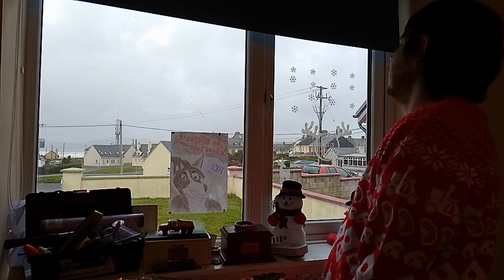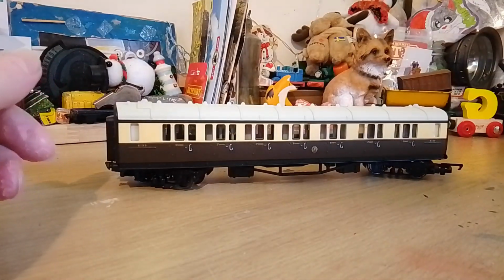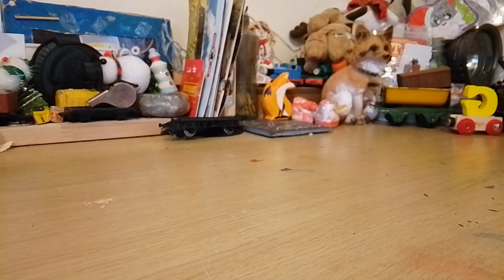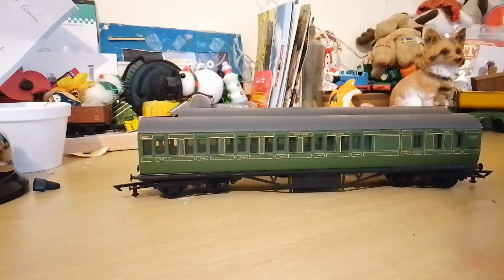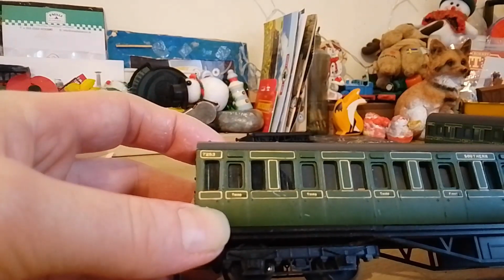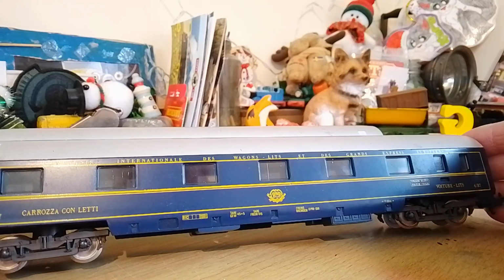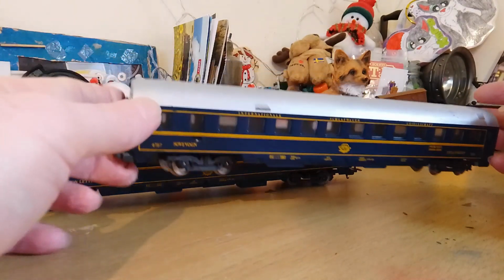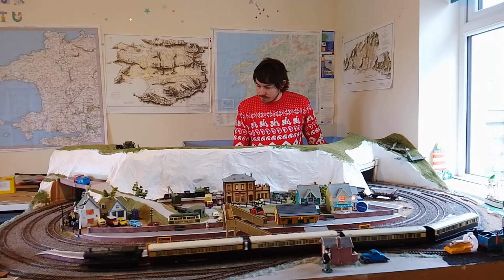Beaglington-On-Sea Ep.21 Suburbans From '75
Hello and welcome back to Beaglington-On-Sea!
In this episode I'll be looking at another selection of things that I got for Christmas. I have Two more of these videos plus a Beaglington Review and an episode of Project Aldwyn in the pipeline.In this video I made mention of something called the 'Blue Train' but my knowledge is not perfect (I apologise if I've said something completely wrong!) so I will supply these links to give you some better and probably far more accurate information:

I really appreciate all of you for your continued watching and conversation. I apologise in that these days I barely have the time to film, let alone time to watch many other videos from other modellers. But I'm doing my best to make enough content to fill up this miserable month with model railway content.Thanks for stopping by!
Alex